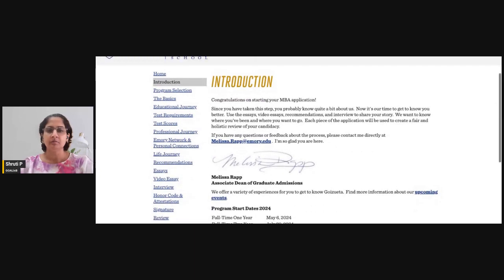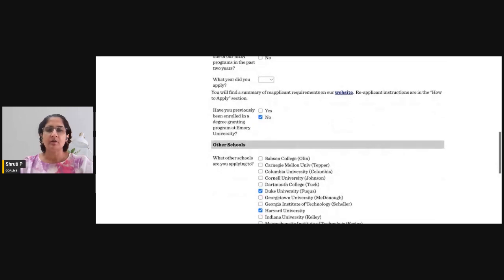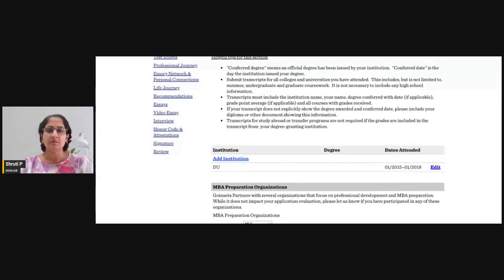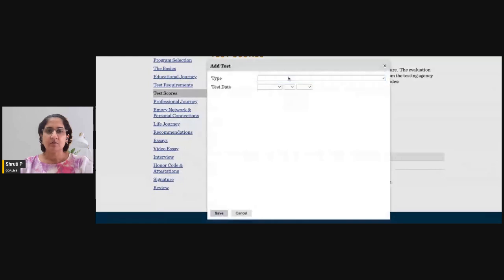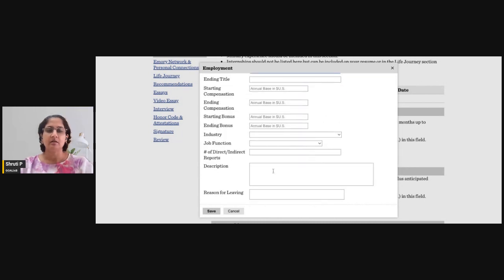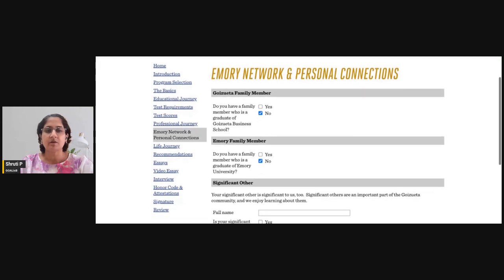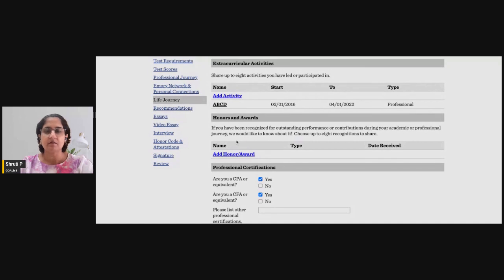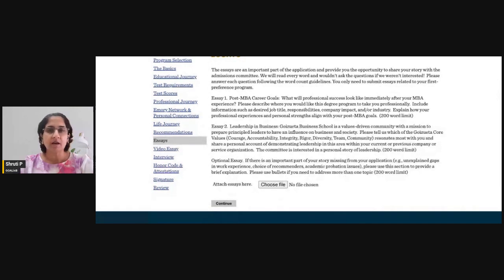Emory Goizueta MBA - 2023 application for Emory full time MBA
Emory Goizueta Full-Time MBA Application 2023: Your Path to Excellence - MBA Admission Insights

Are you ready to embark on a transformative MBA journey in 2023? Join us in this in-depth video as we explore the Emory Goizueta Full-Time MBA application process for MBA Admission in 2023. Our expert insights will guide you through every step, providing invaluable knowledge to help you secure your spot in the esteemed Goizueta Business School.

The Full-Time MBA program at Emory University's Goizueta Business School is a launchpad for aspiring business leaders. In this video, we'll cover the following crucial topics:

Introduction to Emory Goizueta Full-Time MBA: Discover what sets the Full-Time MBA program at Goizueta Business School apart and why it's the ideal choice for those seeking a transformative educational experience.

Application Components: We'll delve into the various elements of the MBA application, including personal details, academic history, professional experience, and more. Gain insights into how to present your qualifications effectively and make your application shine.

Crafting a Compelling Application: Learn how to write standout essays and a personal statement that effectively communicates your readiness for the MBA journey. We'll provide tips on showcasing your unique qualities.

Letters of Recommendation: Understand the importance of recommendation letters and how to secure strong endorsements from your referees.

The GMAT Requirement: Explore the GMAT requirements for the Emory Goizueta Full-Time MBA program. We'll provide insights into GMAT preparation and alternatives.

Interview Preparation: Get ready for the interview phase. We'll share tips on how to present your authentic self and make a lasting impression during your interview.

Application Deadlines and Key Dates: Stay informed about crucial application deadlines and key dates for MBA Admission in 2023.

Whether you're a seasoned professional looking to advance your career or a recent graduate with a vision of making a significant impact in the business world, understanding the Emory Goizueta Full-Time MBA application process is essential.

Join us in this video and equip yourself with the knowledge you need to confidently navigate the application process. Your future in the business world starts with informed decisions, and we're here to guide you every step of the way.

Don't miss the opportunity to excel in your MBA admission journey at Emory University's Goizueta Business School.

These are some questions and many more that we try to address over here.